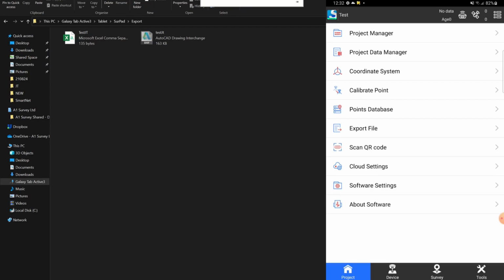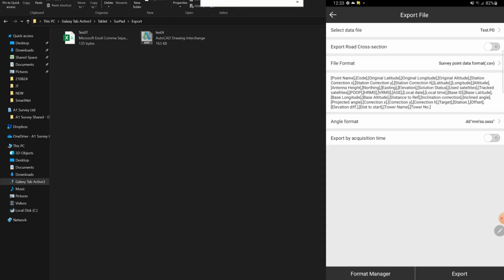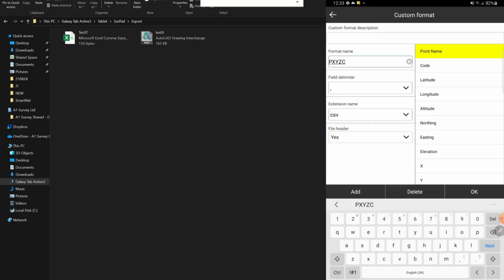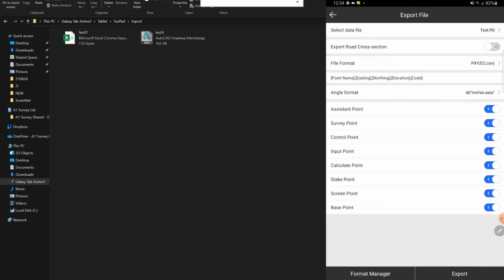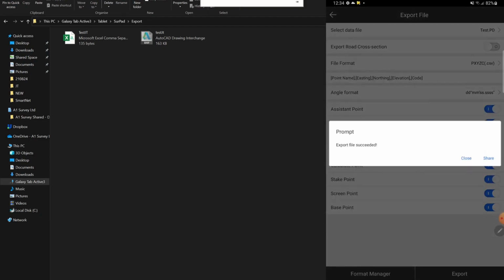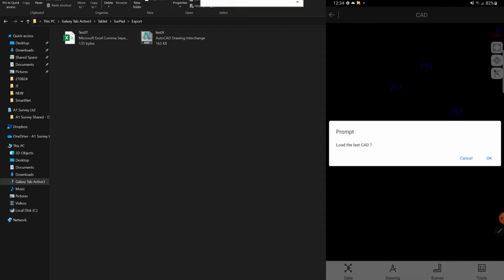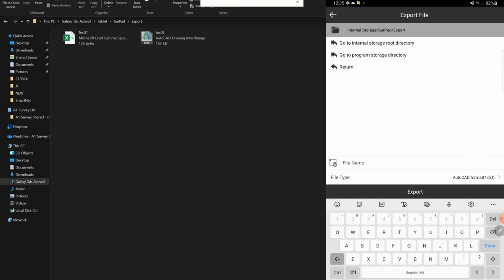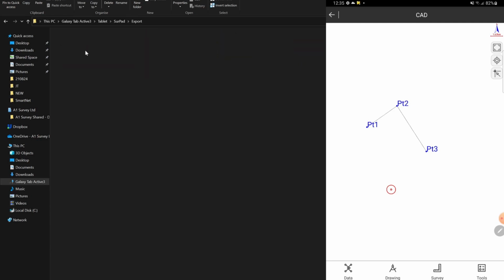Surpad CSV & DXF Export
Quick tutorial on how to export your survey data off the Surpad software in either CSV or DXF format. Also how to create your own export format.